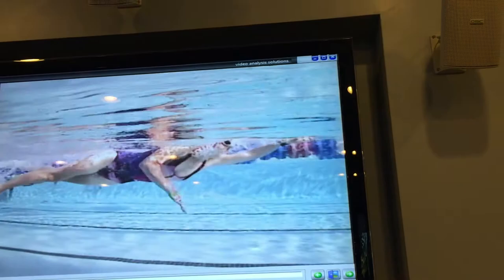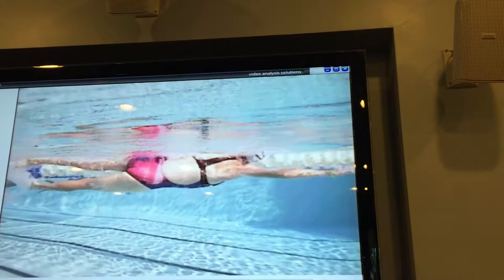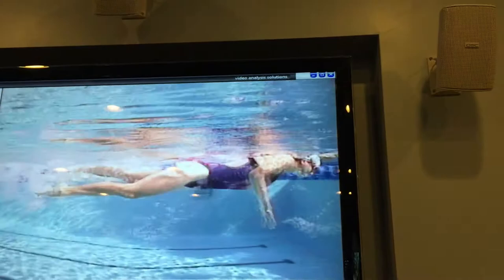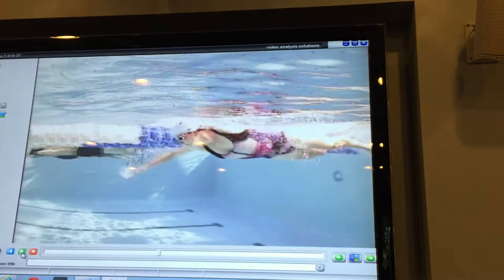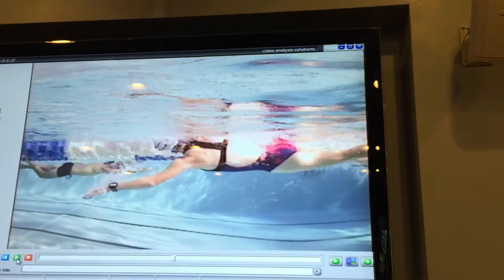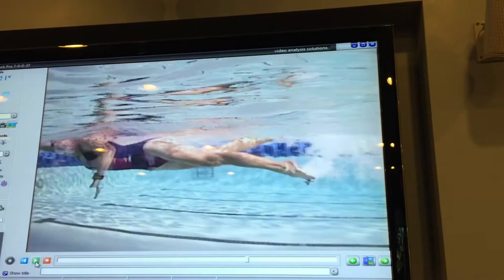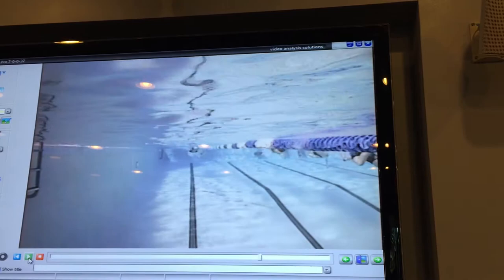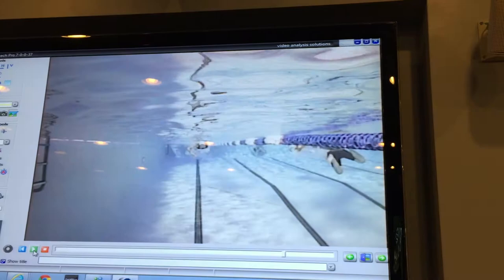swim analysis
At Leanda Cave Tri Camp, Feb 5-8 2015.